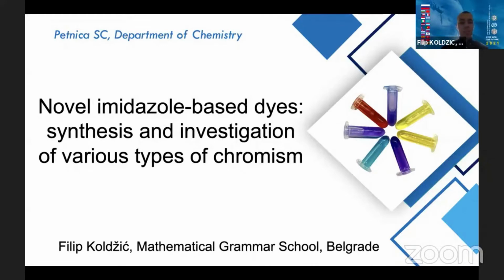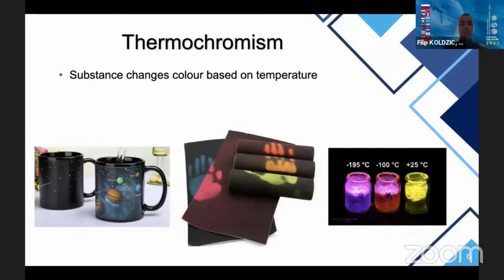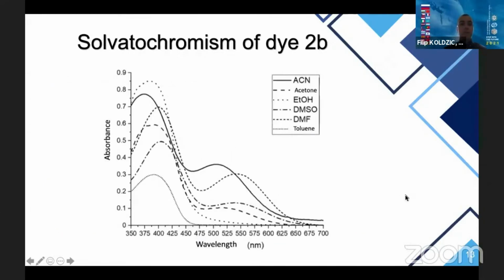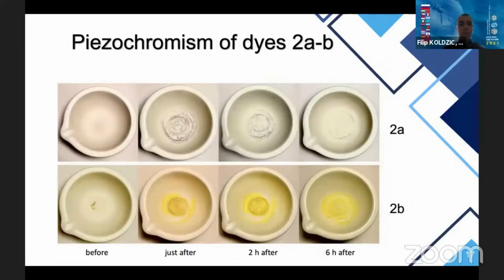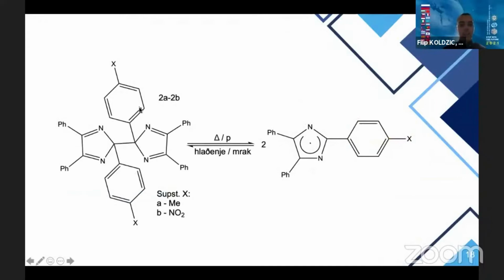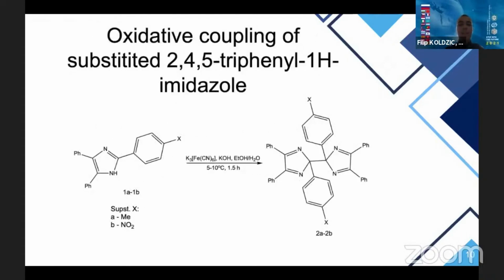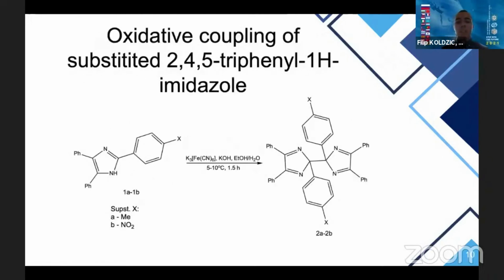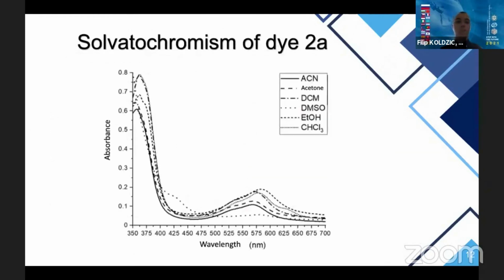Filip KOLDŽIĆ, Serbia, The Best Project in the Field of Natural Sciences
Абсолютное первенство - Лучшая работа в области естественных наук

Filip KOLDŽIĆ
Serbia, Belgrade
Mathematical Gymnasium, 4 grade
NOVEL IMIDAZOLE-BASED DYES: SYNTHESIS AND INVESTIGATION OF VARIOUS TYPES OF CHROMISM

Филип КОЛДЖИЧ
Сербия, Белград
Математическая гимназия, 4 класс
НОВЫЕ КРАСИТЕЛИ НА ОСНОВЕ ИМИДАЗОЛА: СИНТЕЗ И ИССЛЕДОВАНИЕ РАЗЛИЧНЫХ ТИПОВ ХРОМИЗМА